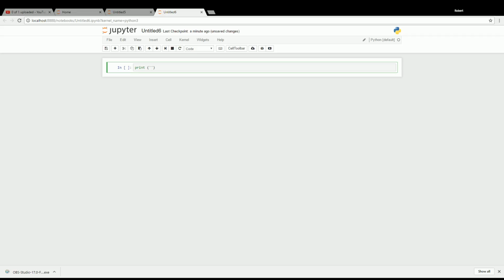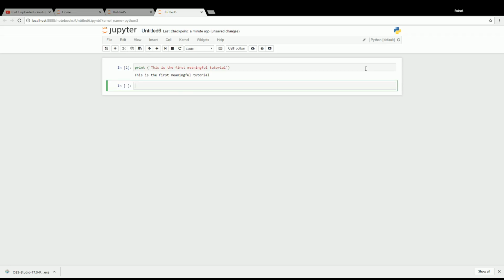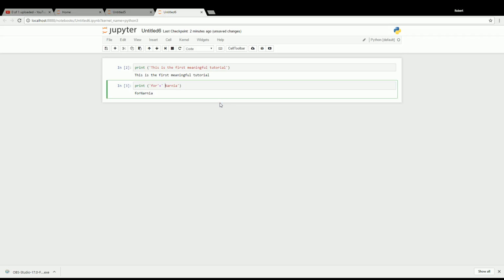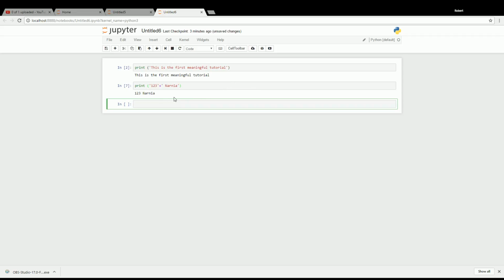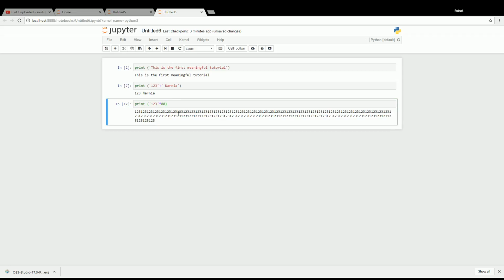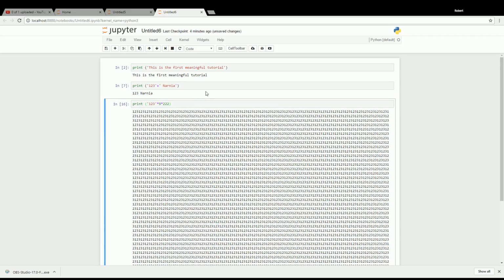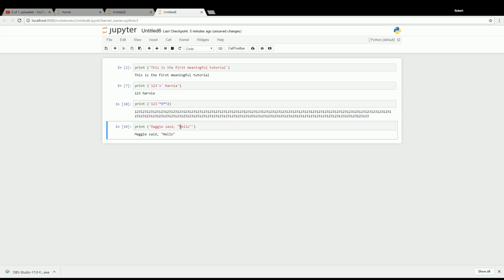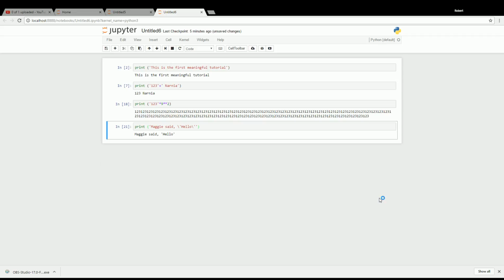How to Make Print Statements in Python 3: Basic Python Tutorial for Total Beginners #2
Python 3 print statements: beginner tutorial on how to use print() to get some simple output.

I encourage anyone to leave feedback, questions, or constructive criticism in the comments.

If you are interested in learning more about Python, you can view lessons in the format of an iPython Notebook: